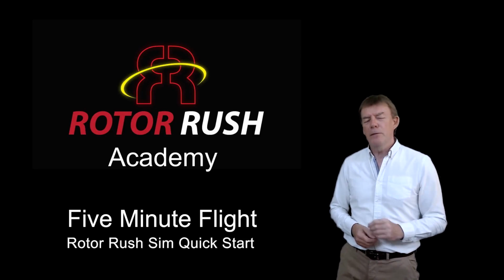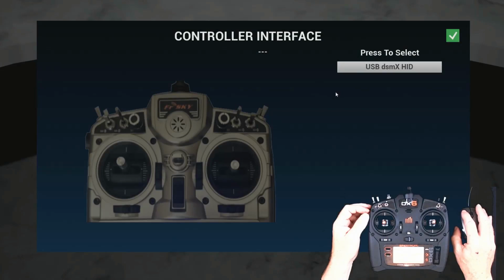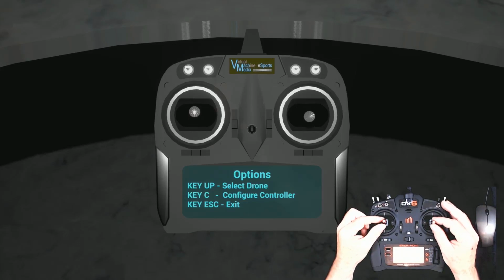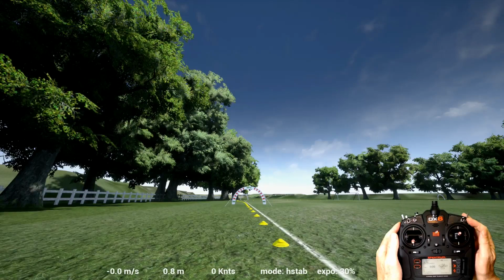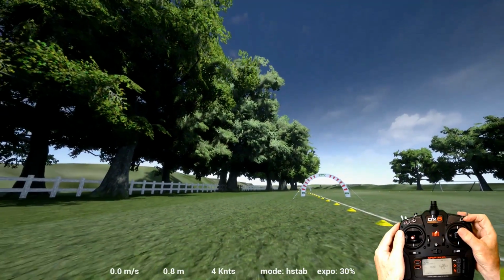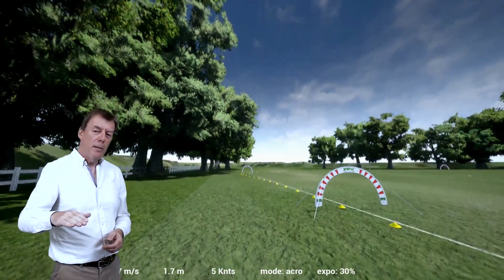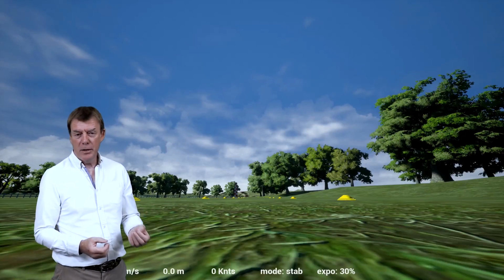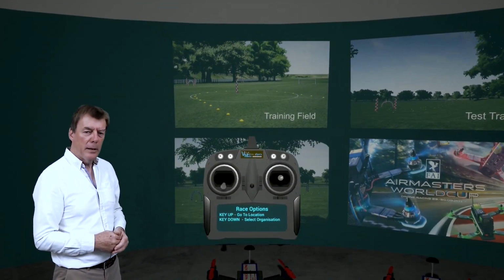Rotor Rush Sim Quick Start